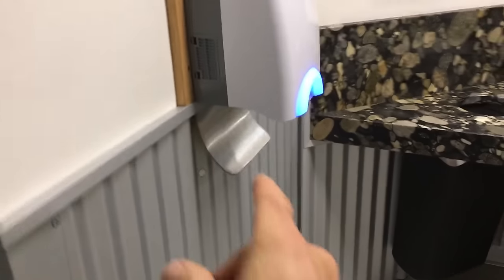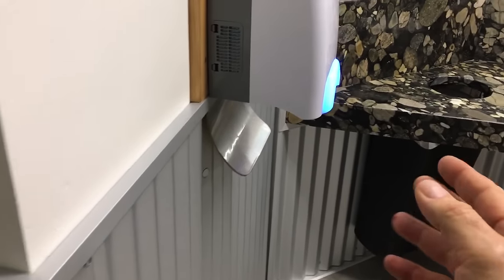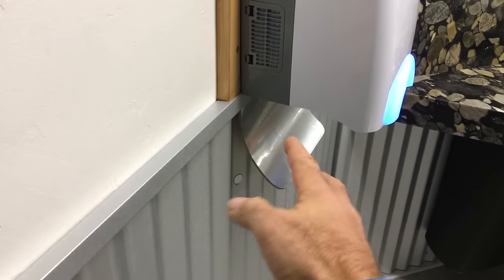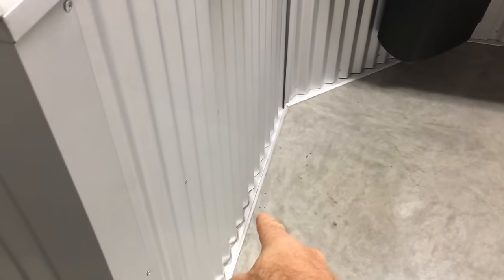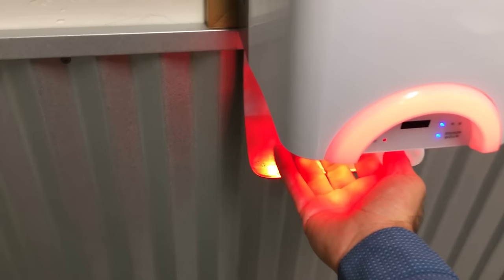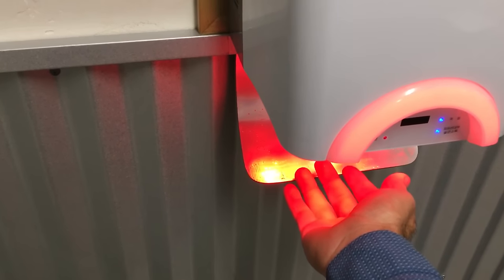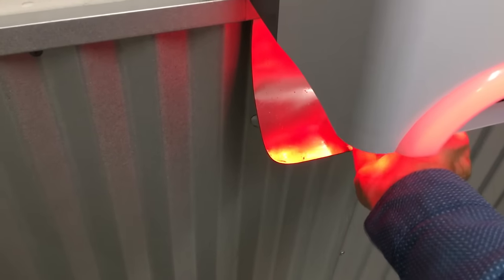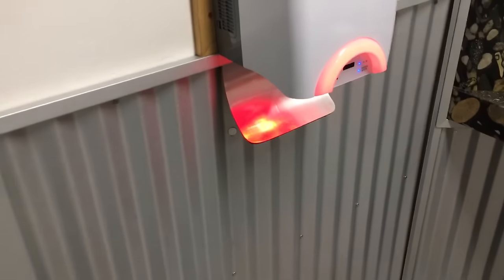Hand Dryer Lean Improvement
Paul Akers showed us his improvement for the day...creating a ski ramp for the hand dryer so the water and air move out from the wall.